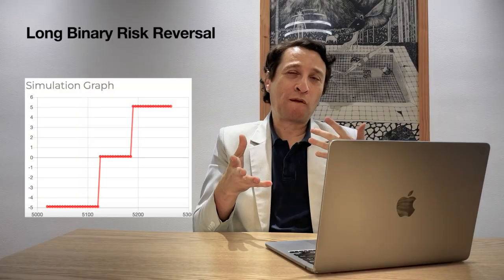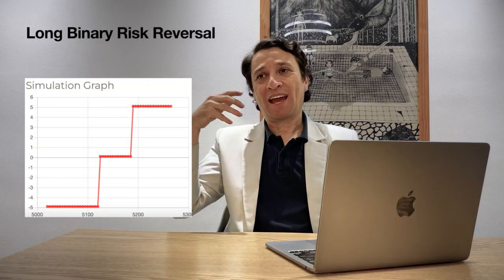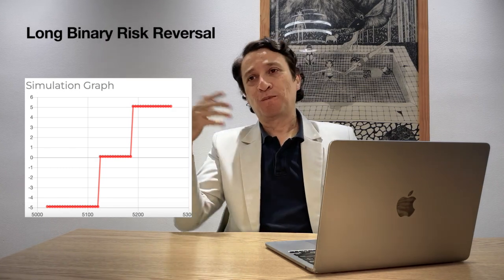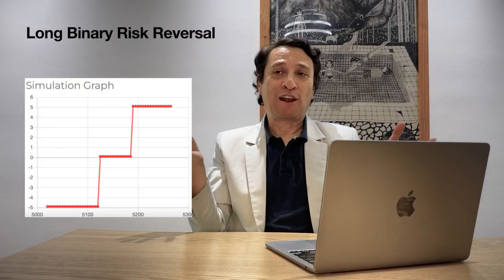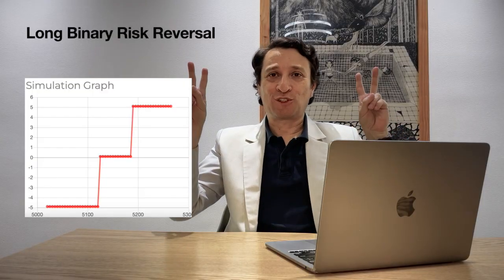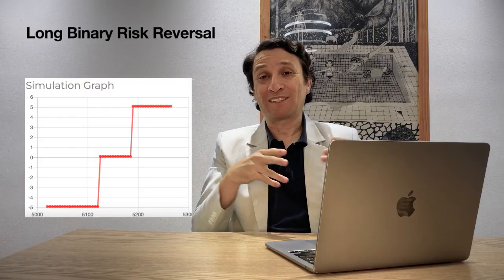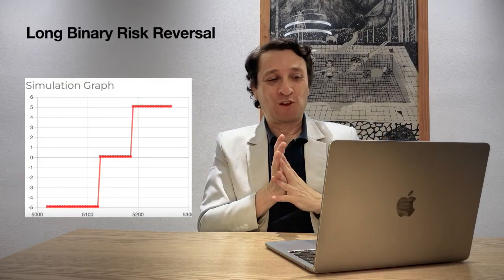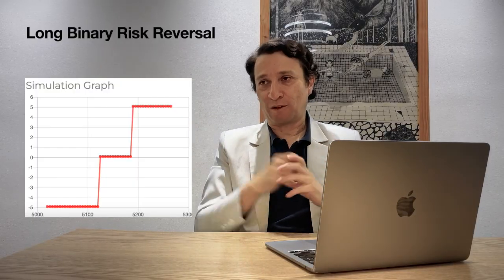Introduction to UltraConstantStable Part 2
In this video we explore in detail the types of trades that the system can generate.